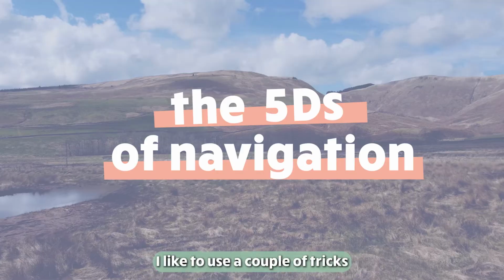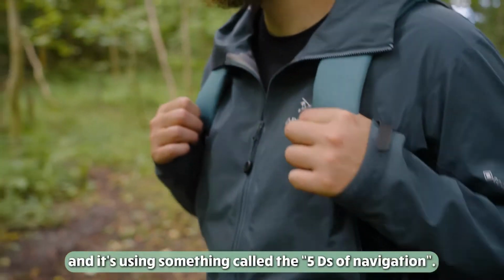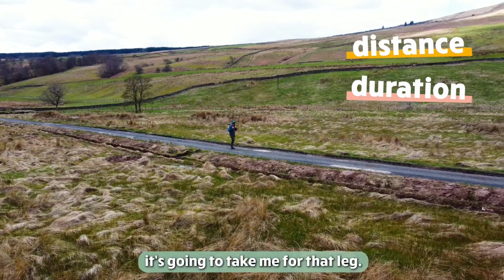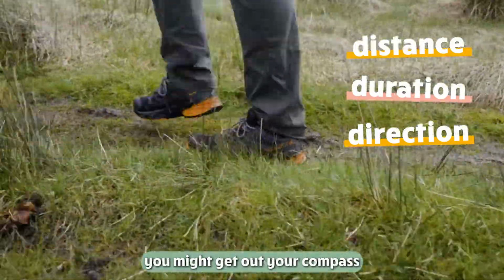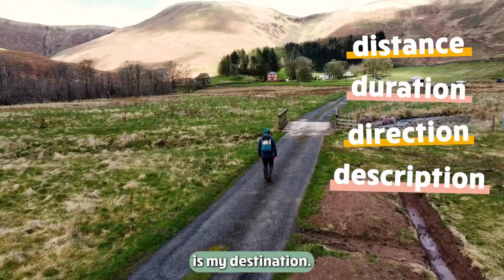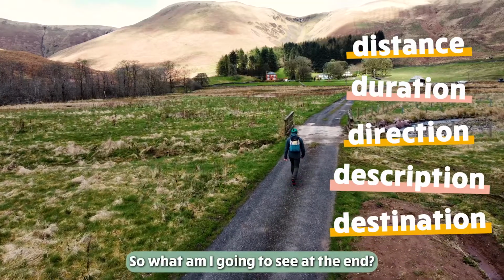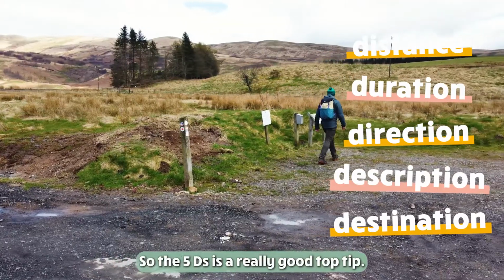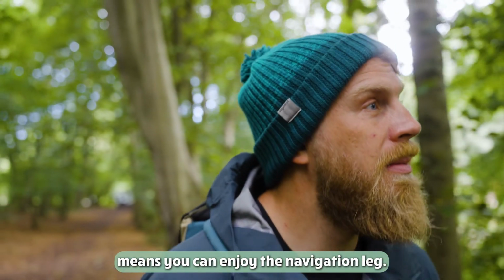5 easy tricks for navigation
To help navigate, you can use the 5 Ds.  But what are they and why are they useful?

To find out more about navigation, check out our dedicated Navigation hub on the Ramblers